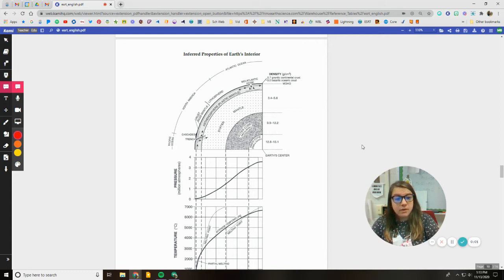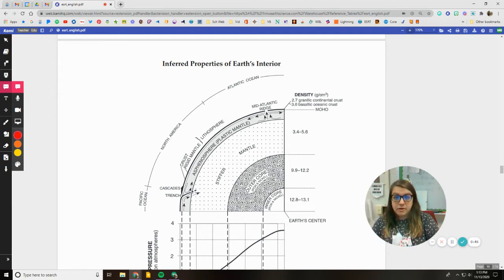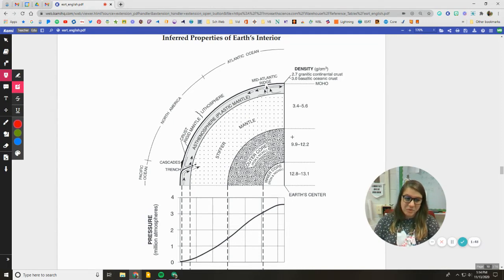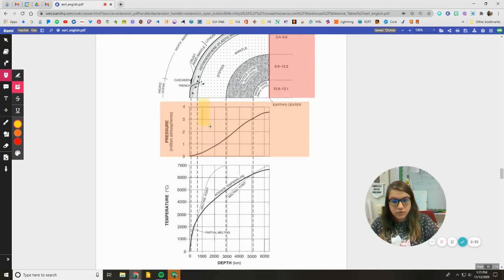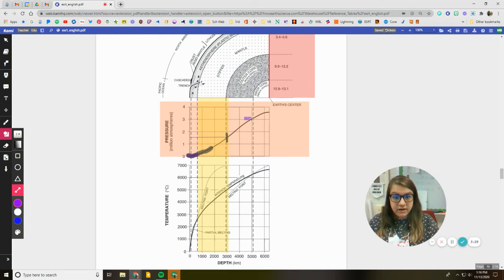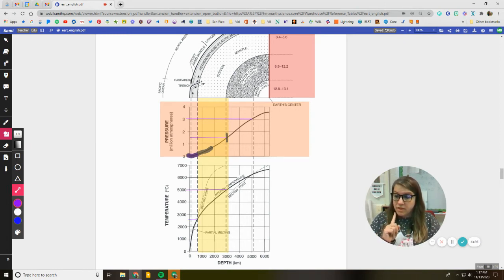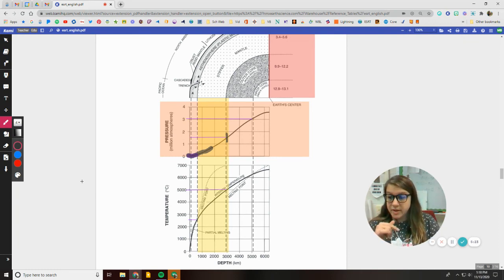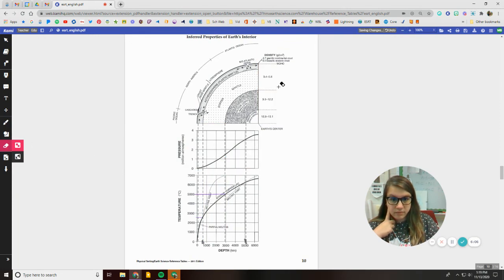Page 10 ESRT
How to of Page 10 in ESRT